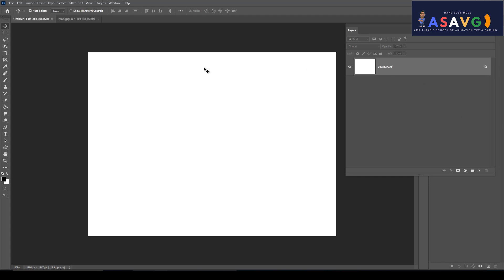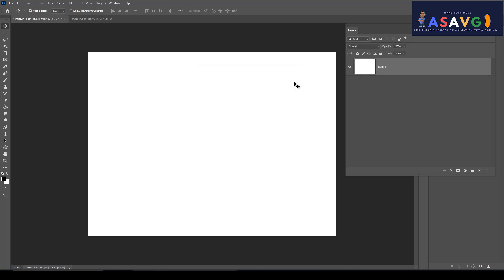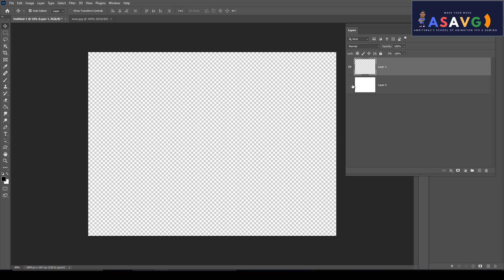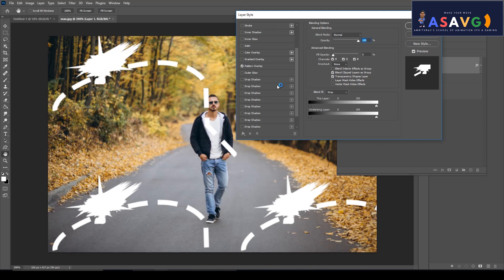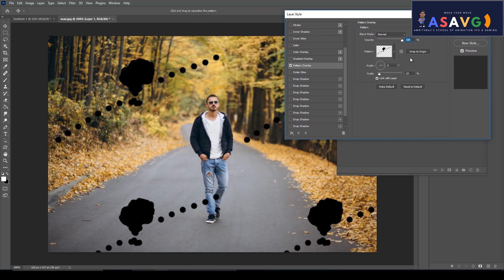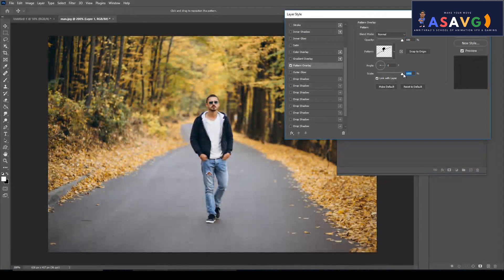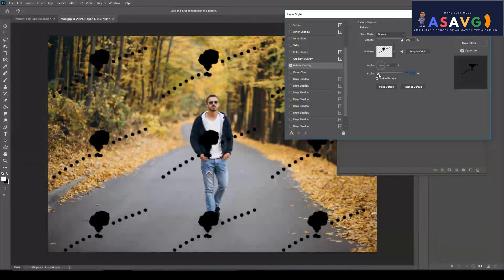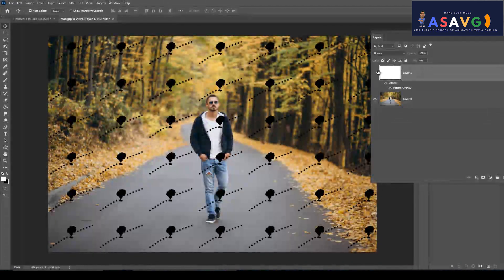Adding water mark in a Photo - Photoshop Malayalam Tutorial